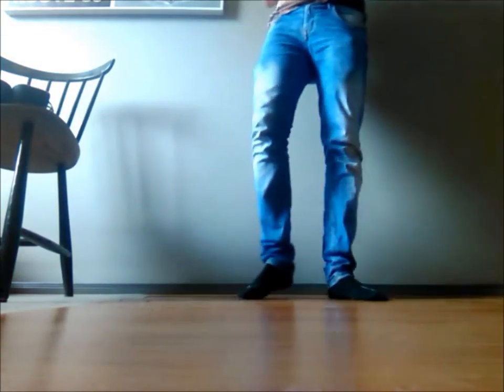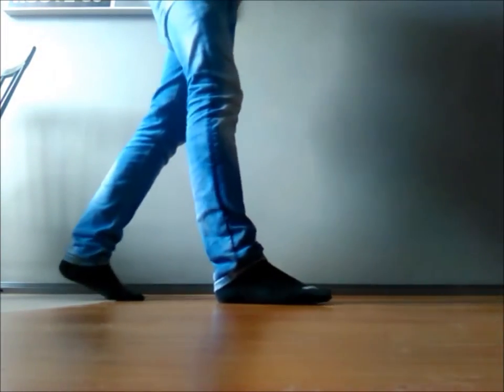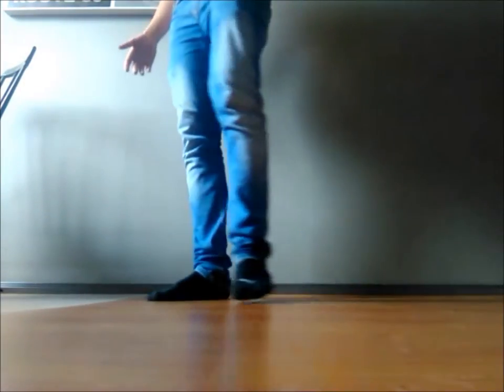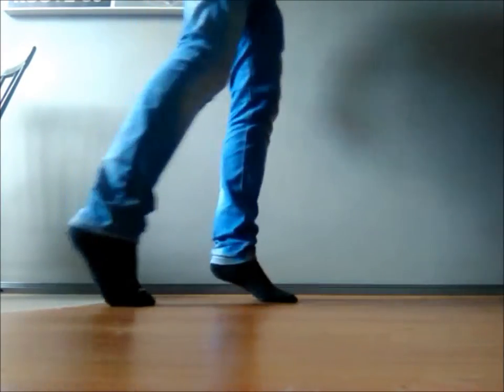shuffeling tutorial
a other video then usual